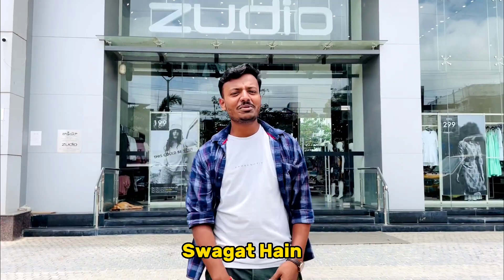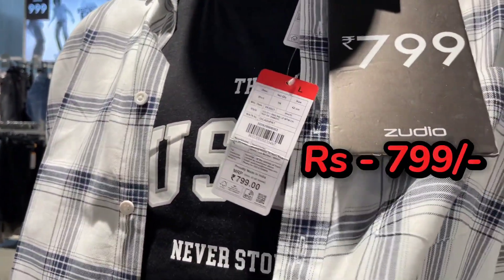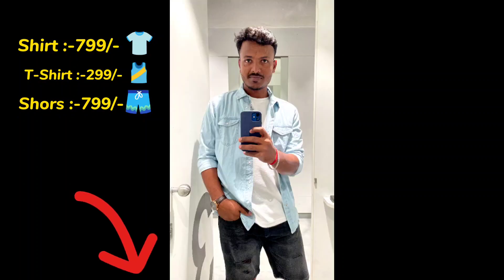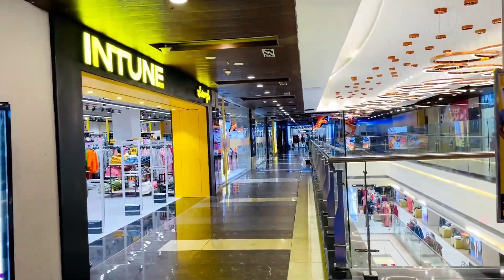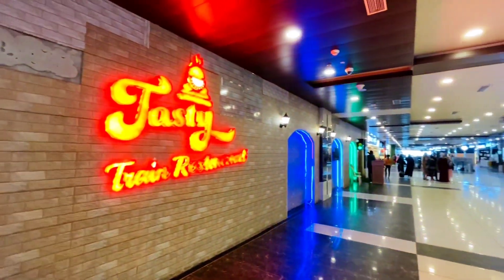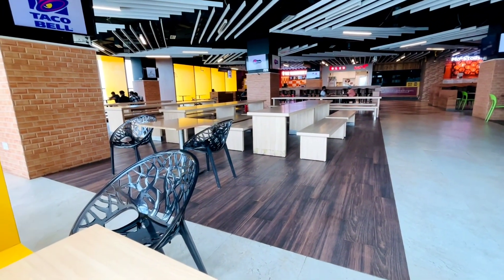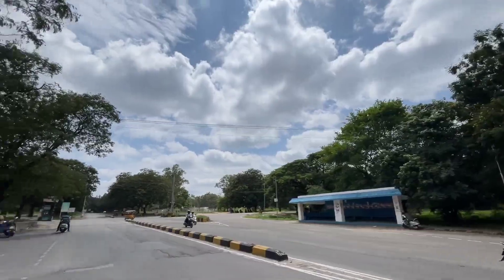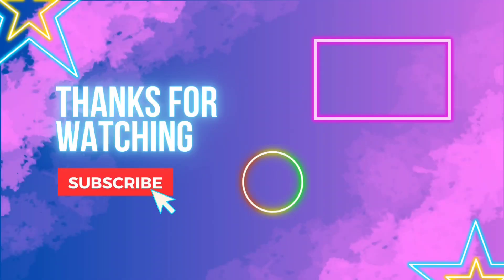Hyderabad Diaries || Shopping in ZUDIO🛍️ | GSM Mall 😍 || Vlog 6th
✨SPEEDY YT SHORTS ✨

Hii,
 I am Sunil Biradar, Making videos and Vlogs for Entertainment. please do support us.

Guys Hamare Naye Video ko Bohat Sara Pyaar do☺️🙏👍

We are on Instagram as

महाराष्ट्रीयन शहानो कोळी मराठा🔥

@Sunil_biradar :- Mumbai, Maharashtra